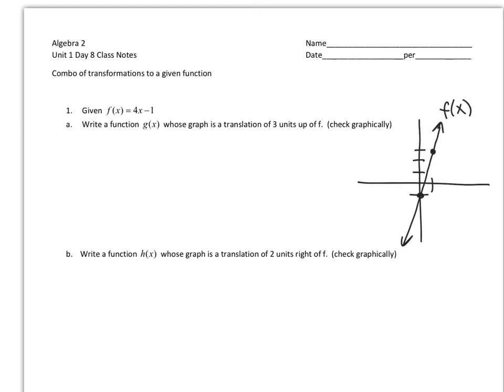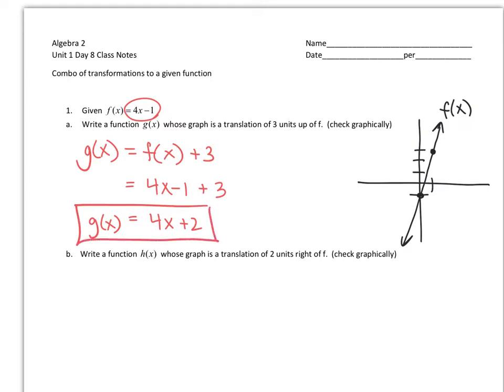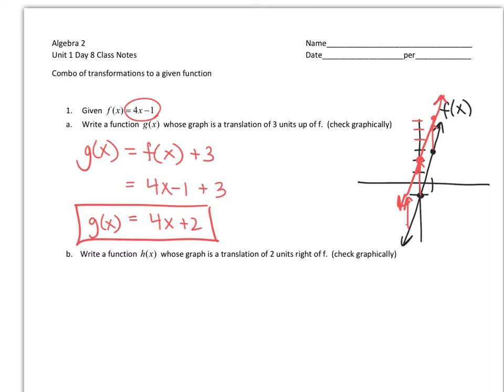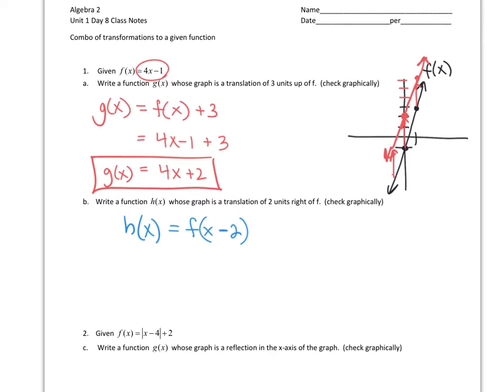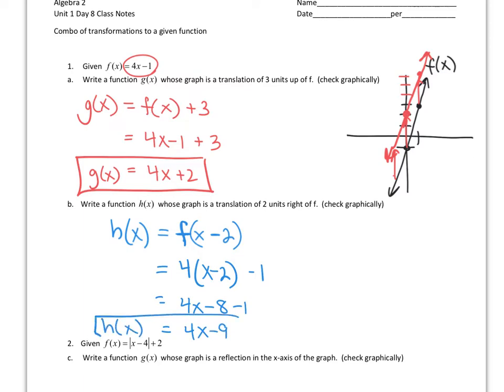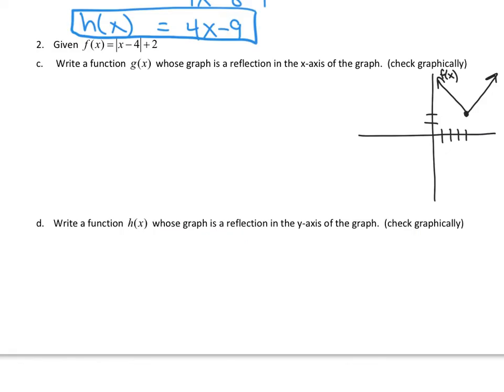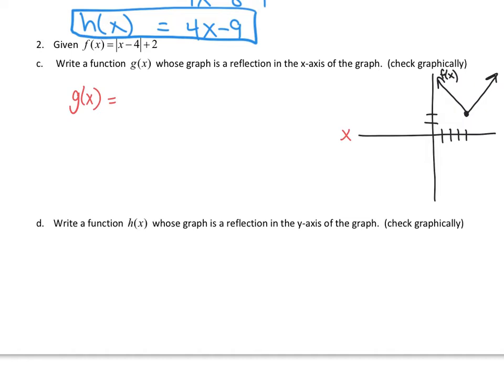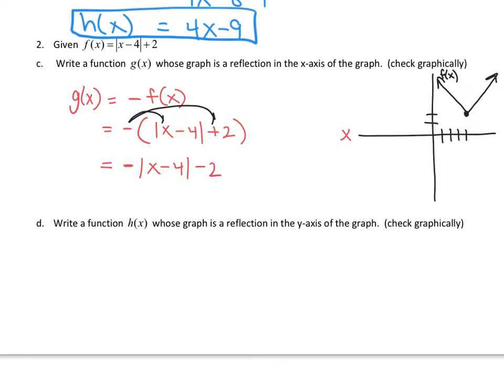Alg 2 Unit 1 Day 8